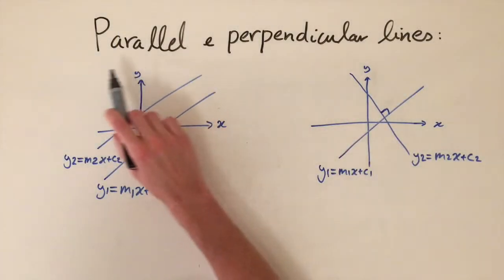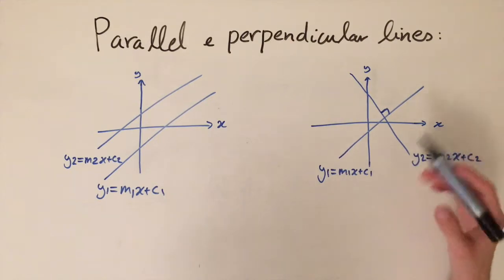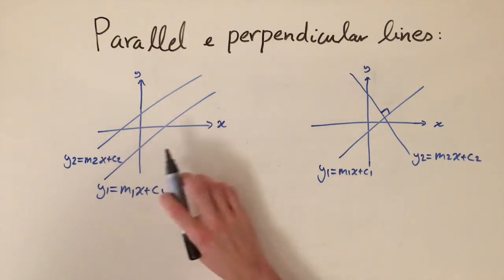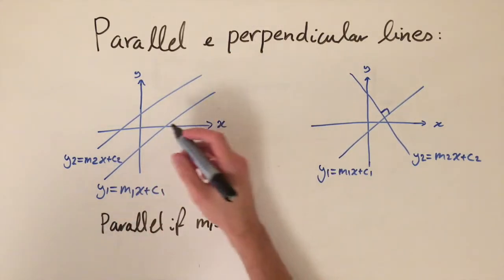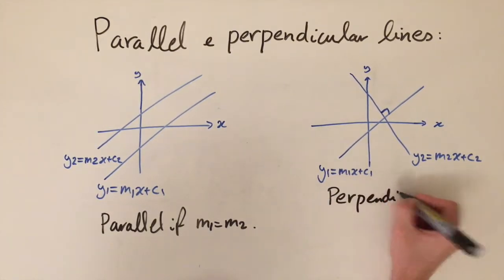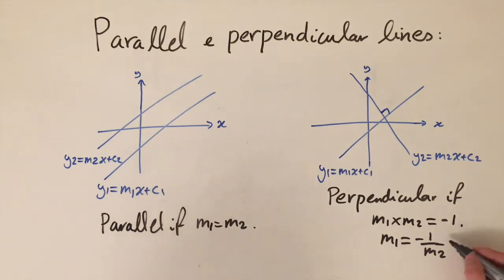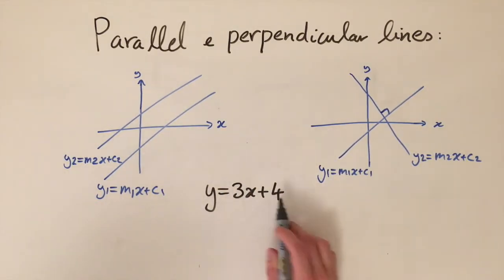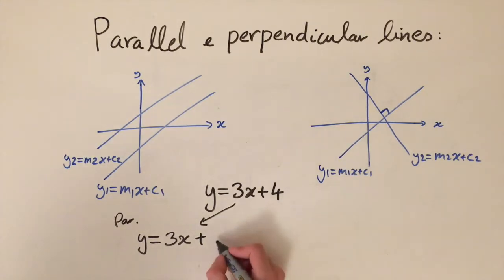Parallel and perpendicular lines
In this video we talk about what are parallel and perpendicular lines and how to find out whether two lines are parallel or perpendicular just by looking at their equations. We also look at problems of finding these lines with extra conditions on them.